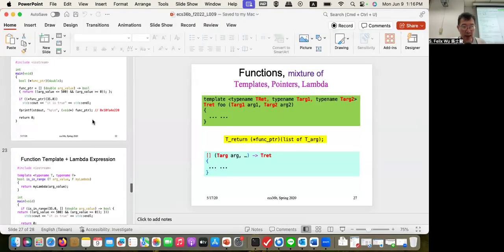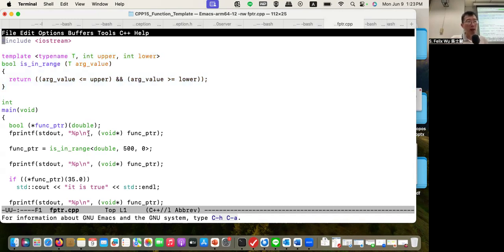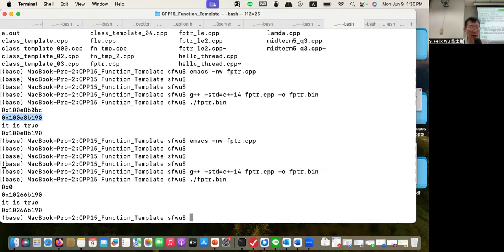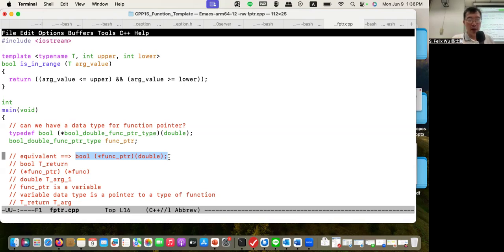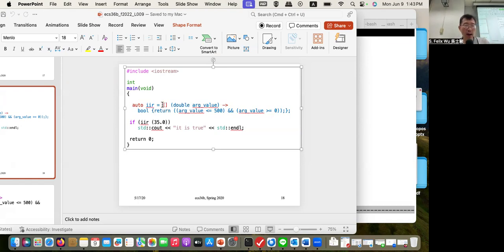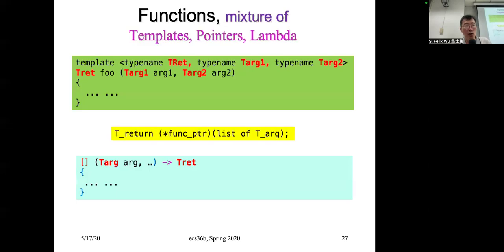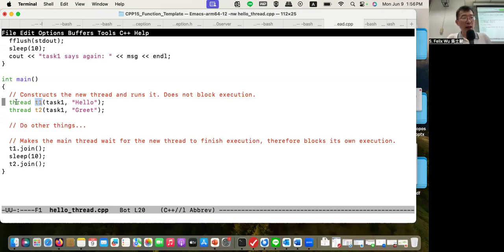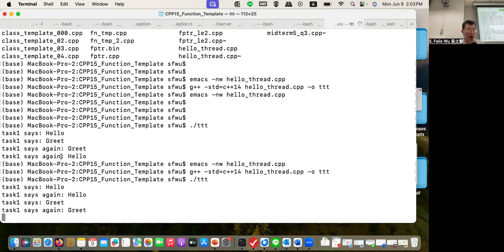NCKU EE1520 Lecture 45 0609 2025